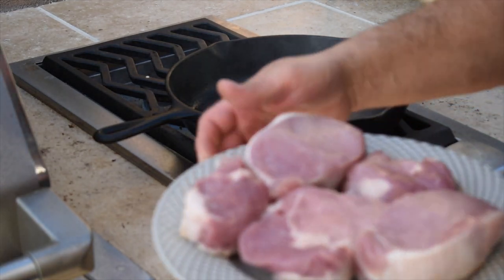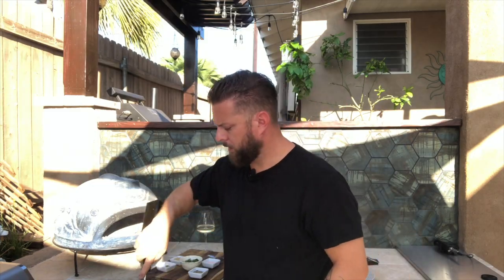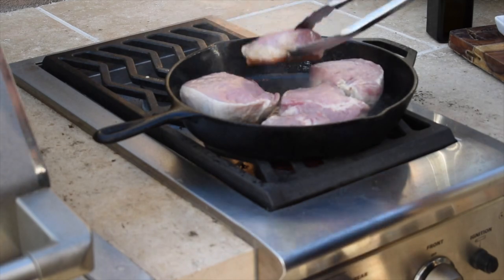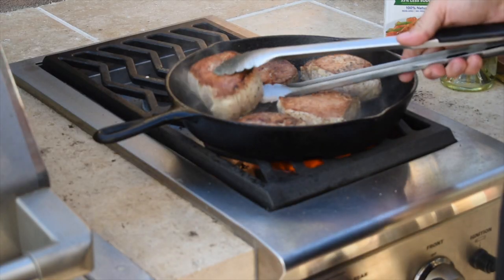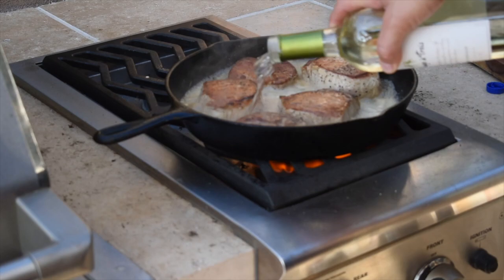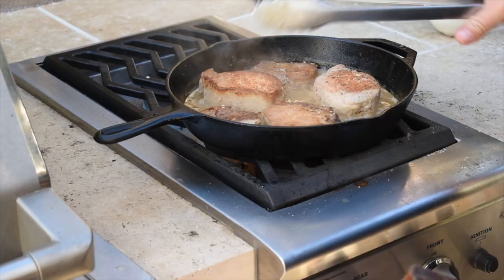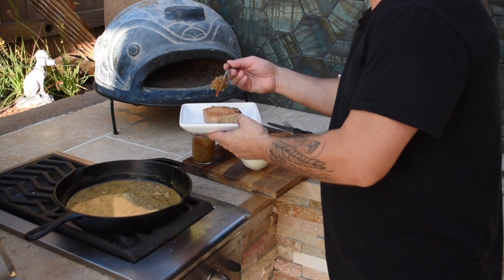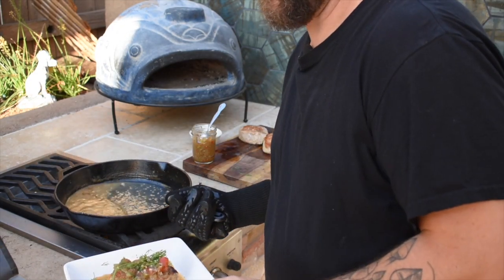Braised Pork Chops with Green Tomato Relish / BrewBQ'n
The reason for this video is because a close family friend brought me some green tomato relish that they had canned.  I was given strict instructions to make a video on it and this is what I came up with.  I braised pork chops with a pinot Grigio and chicken broth, as well as a few cardamom seeds and some minced garlic.   Once the pork was cooked I topped it off with the green tomato relish and some fresh dill.   The fruitiness of the Pinot Grigio paired perfectly with the sweetness of the green tomato relish and was balanced nicely with the pork chops.  The dill just added a nice little something extra to round it off.